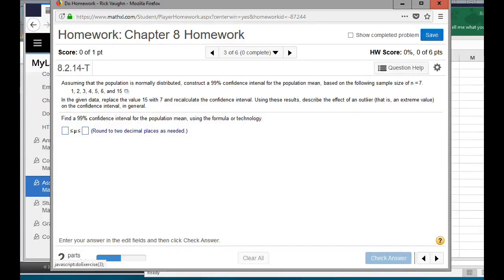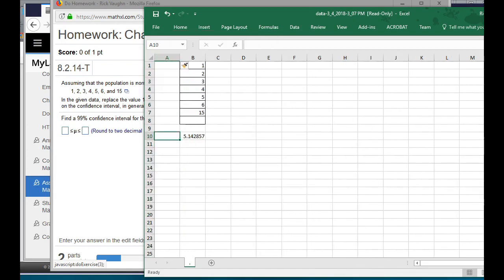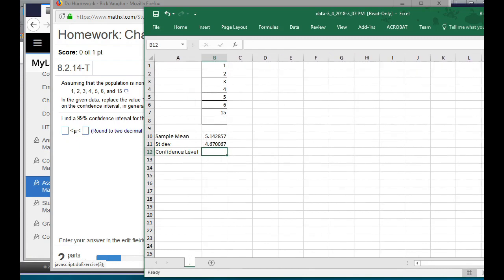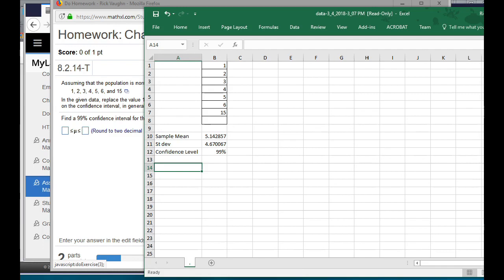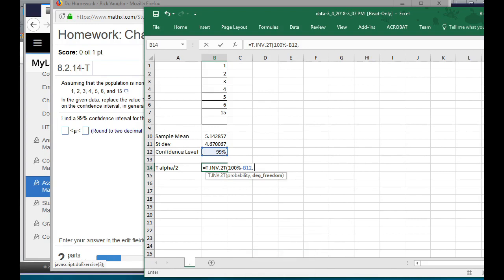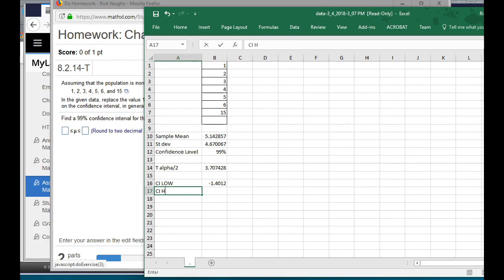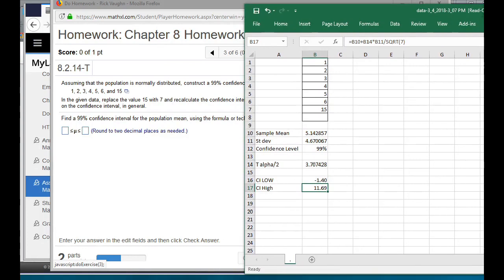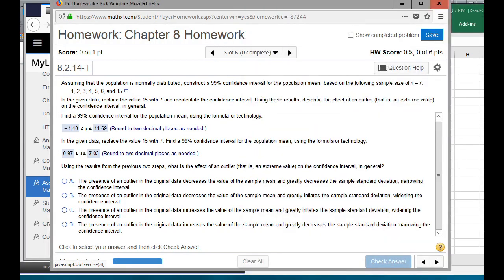Confidence interval for Mean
Business Stats Chapter 8 question 3 Unknown population standard deviation- Use T distribution